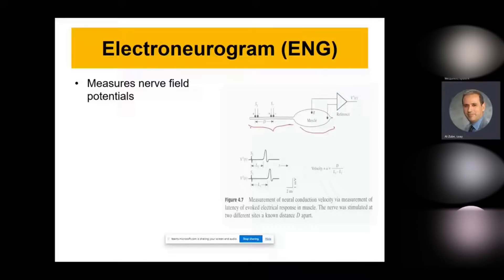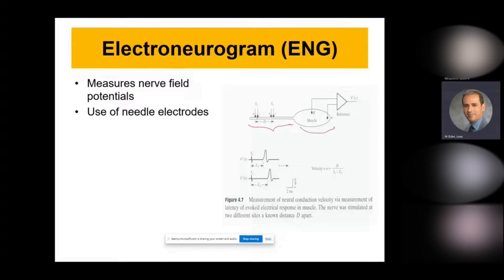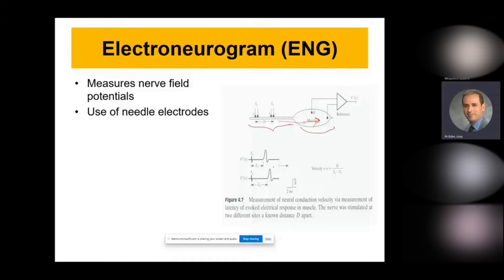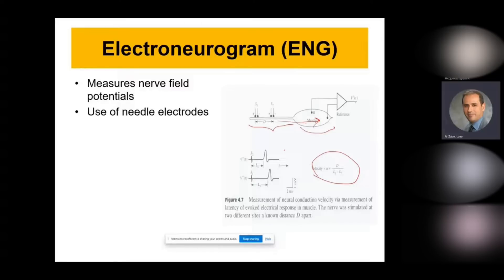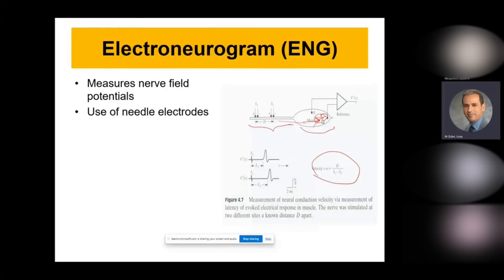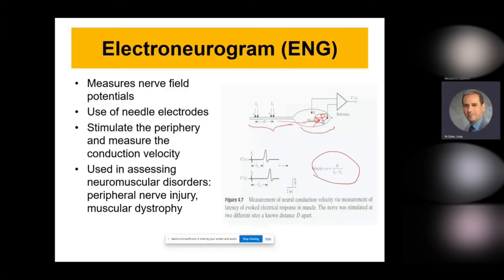#017 What is Electroneurogram (ENG)? How to Use ENG in Measuring Nerve Conduction Velocity?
How to Use Electroneurogram ( ENG ) to measure Nerve Conduction Velocity: Understanding Electroneurogram for Beginners! Are you interested in learning more about Electroneurograms? Unlock the secrets of Electroneurograms and learn how to use them now! In this video, we'll discuss how Electroneurograms are used to diagnose various conditions, how to read the results of an Electroneurogram, and what treatments are available. With our helpful tips, you'll be equipped with the knowledge to use Electroneurograms in your practice. Get started now and unlock the secrets of Electroneurograms!

Are you looking for a particular biomedical engineering course?

Lecture 9